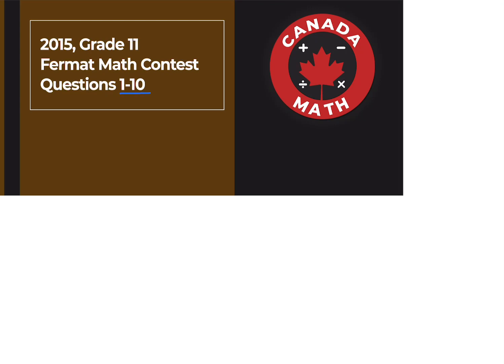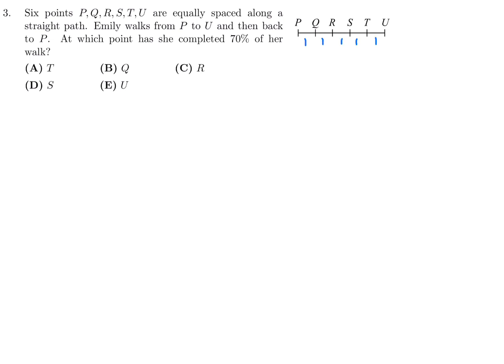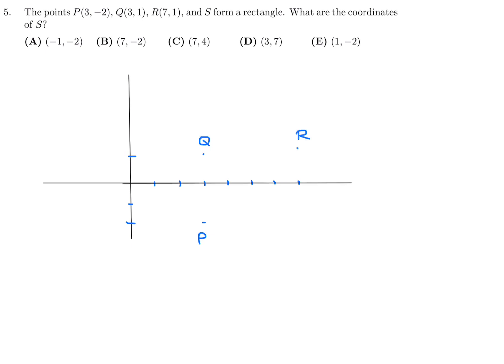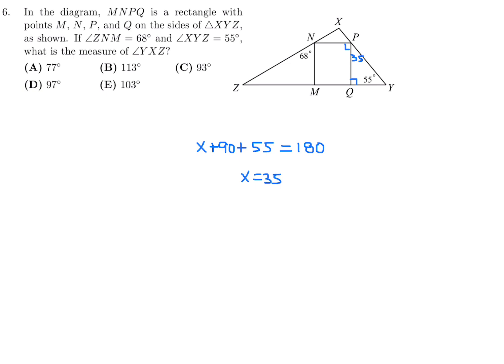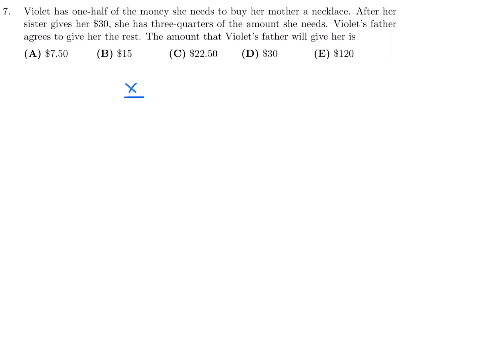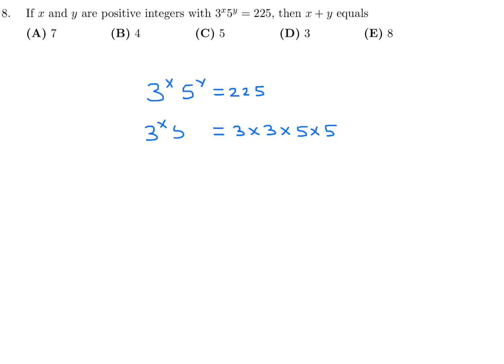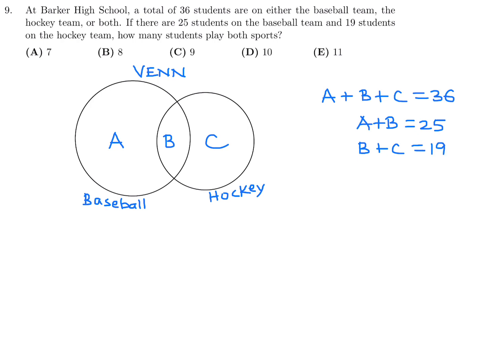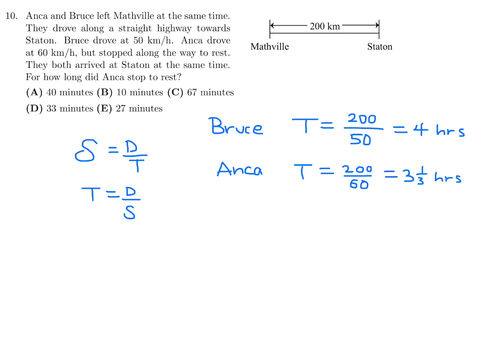2015, Grade 11, Fermat Math Contest | Questions 1-10